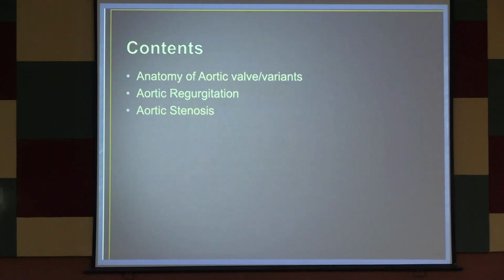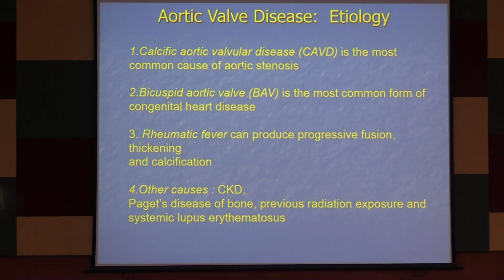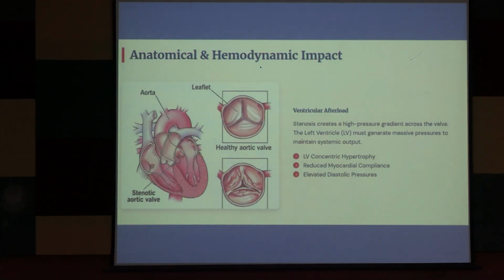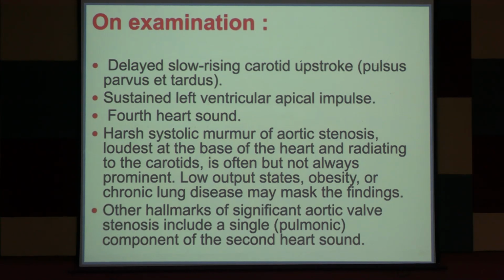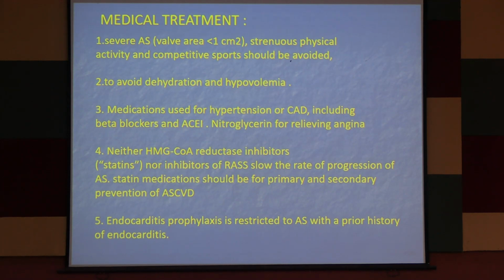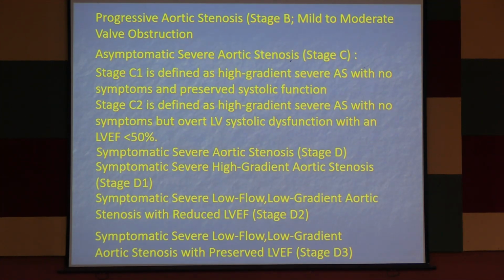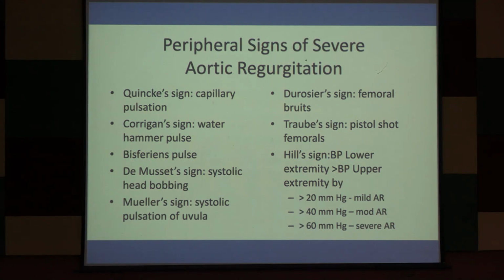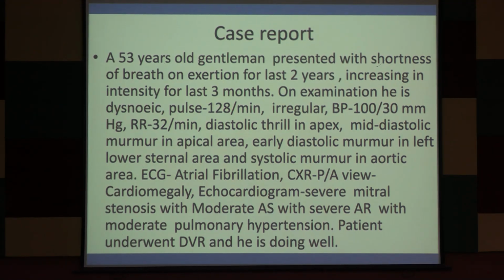Lecture On Cardiology Lecture: Aortic Stenosis, Aortic Regurgitation & Austin Flint Murmur | MBBS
Struggling with Cardiology and Valvular Heart Disease? In this comprehensive medicine lecture for MBBS students, we take a deep dive into the pathophysiology, clinical signs, and management of Aortic Stenosis (AS) and Aortic Regurgitation (AR).

Learn how to easily differentiate these conditions in a clinical setting, understand the hemodynamics of pressure vs. volume overload, and master the classic eponymous clinical signs (Corrigan's pulse, Quinke's sign, Traube's sign, and the Austin Flint murmur) required for your clinical examinations and OSCEs.

🔍 Key Topics Covered in this Lecture:
• Aortic Stenosis: Bicuspid aortic valve, fibro-calcific degeneration, and rheumatic inflammation.
• Hemodynamics: Concentric vs. Eccentric left ventricular hypertrophy.
• Clinical Presentation of AS: The classic SAD triad (Syncope, Angina, Dyspnea).
• Aortic Regurgitation: Root involvement vs. leaflet abnormalities.
• Peripheral Signs of AR: Water hammer pulse (Corrigan's), Quincke's sign, Hill's sign, and more.
• Auscultation Mastery: Crescendo-decrescendo murmurs, early diastolic murmurs, and the Austin Flint murmur.
• Surgical Management: TAVI (Transcatheter Aortic Valve Implantation), Balloon Valvuloplasty, and AVR indications based on AHA/ACC staging (Stages A-D).

⏱️ Video Chapters (Click to Jump to a Topic):
[00:00] Introduction to Valvular Heart Disease & Aortic Valve Anatomy
[03:52] Aortic Stenosis (AS): Definition & Etiology (Calcific, Bicuspid, Rheumatic)
[15:26] Pathophysiology of AS: Concentric Hypertrophy & Pressure Overload
[17:31] Clinical Symptoms of AS (Syncope, Angina, Dyspnea)
[18:33] Pulse & Blood Pressure Findings in Aortic Stenosis (Pulsus Parvus et Tardus)
[24:22] Auscultation of AS: Ejection Systolic Murmur & S4
[28:06] ECG, X-Ray & Cath Lab Investigations for AS
[31:20] Medical & Surgical Treatment of Aortic Stenosis (TAVI, AVR)
[38:05] ACC/AHA Staging of Aortic Stenosis (Stages A-D)
[42:12] Aortic Regurgitation (AR): Pathophysiology & Volume Overload
[45:49] Symptoms & Peripheral Eponymous Signs of AR (Quincke's, Corrigan's, Hill's Sign)
[49:07] Auscultation of AR & The Austin Flint Murmur
[54:01] Staging and Management of Aortic Regurgitation
[55:14] Clinical Case Study Discussion: AR with Arrhythmia & Heart Failure

On: MEDICINE by Prof. (Dr.) Sanjib Kumar Ghosh